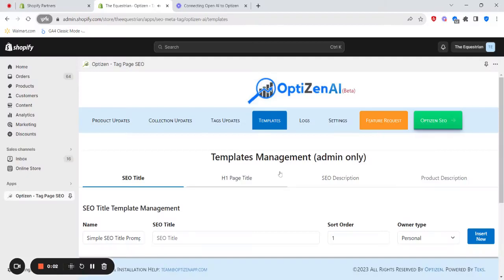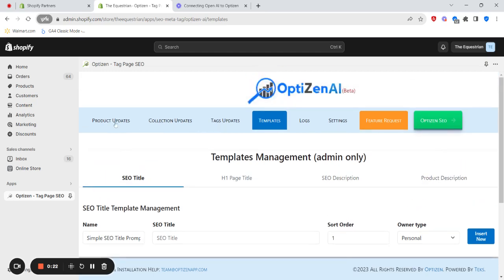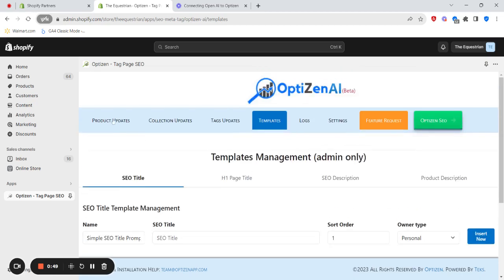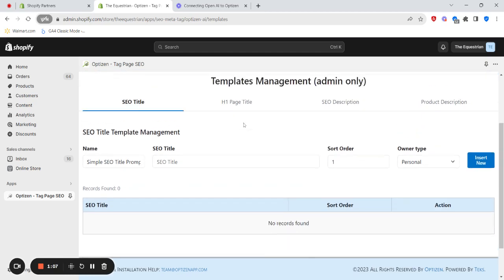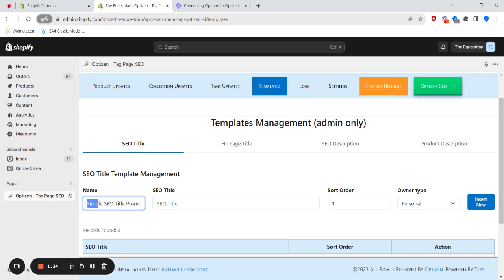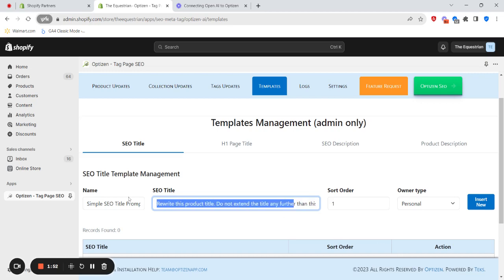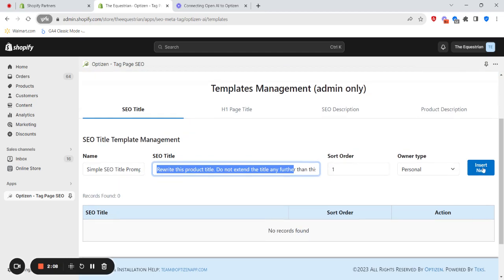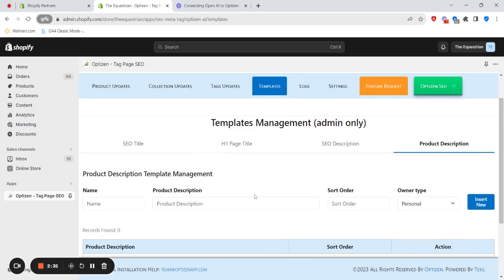Creating and Saving Prompt Templates With OptizenAI Shopify App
In this video we walk through how to save your own ai prompt template, or use the public prompt repository within the OptizenAI app.